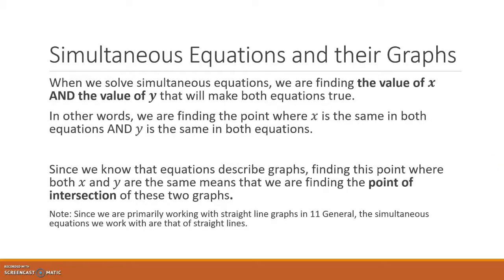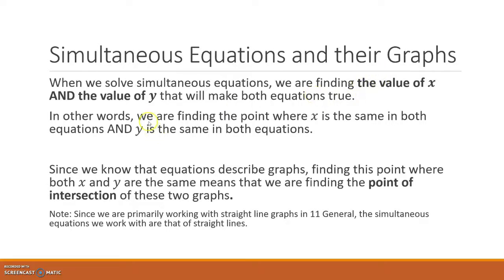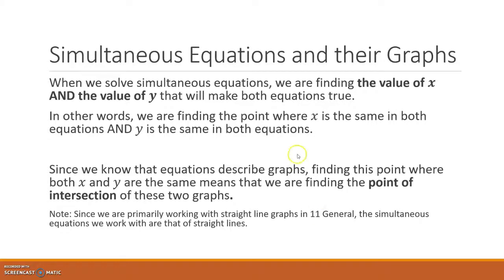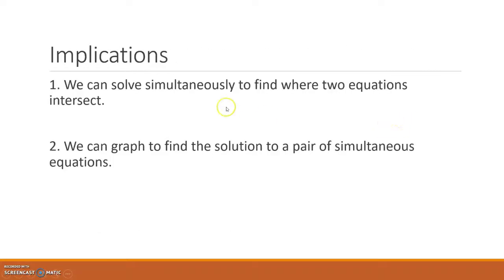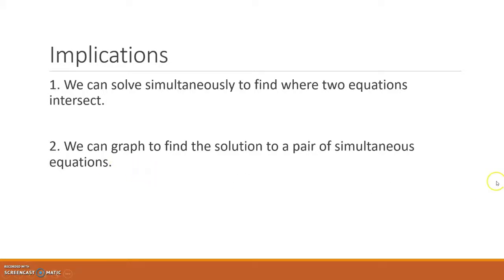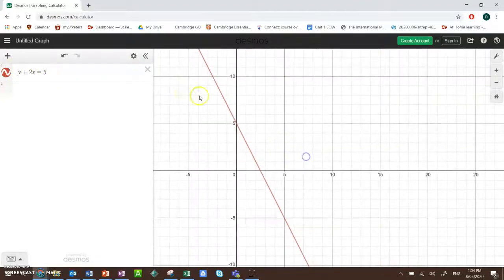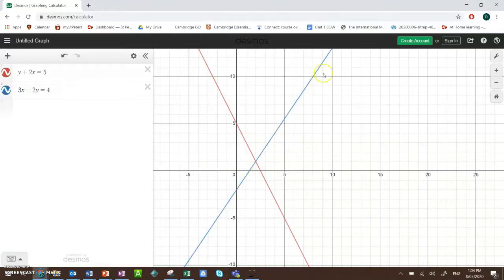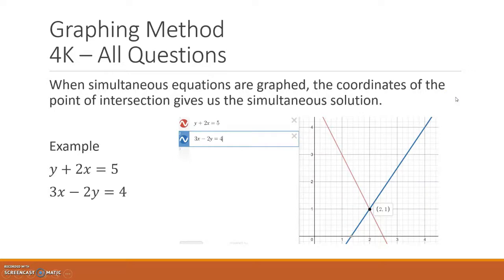11MAG 4K - Graphical Method for Solving Simultaneous Equations